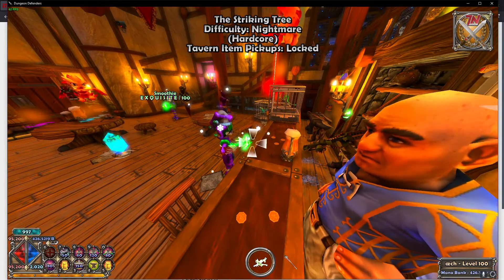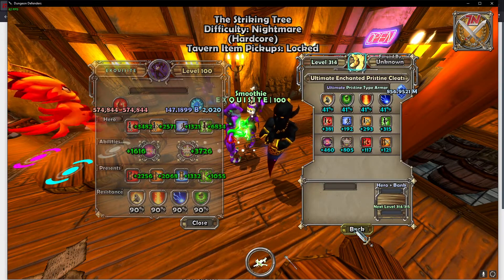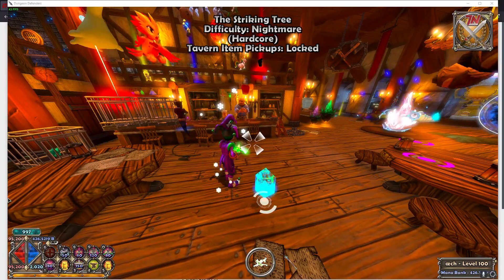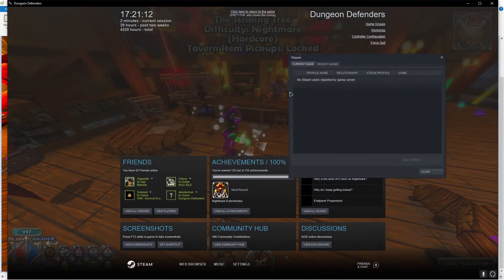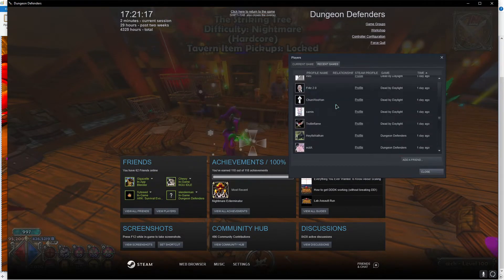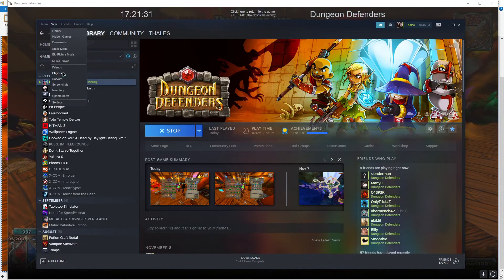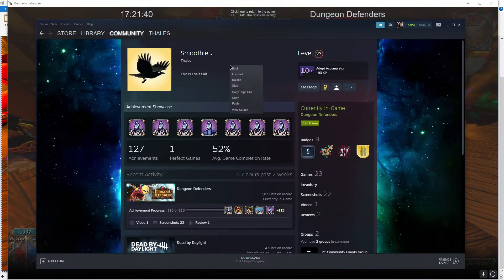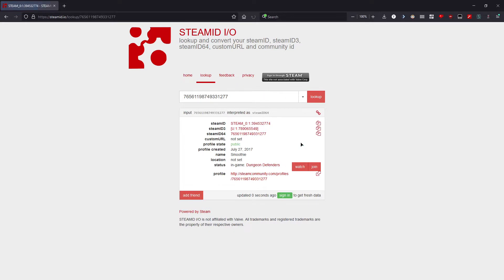How to use Modmail bot in DDRnG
This is how you report hackers on DD or ask for an item check on the DDRnG discord server